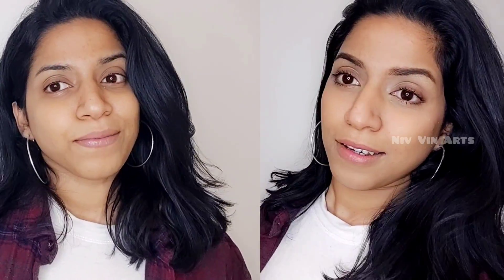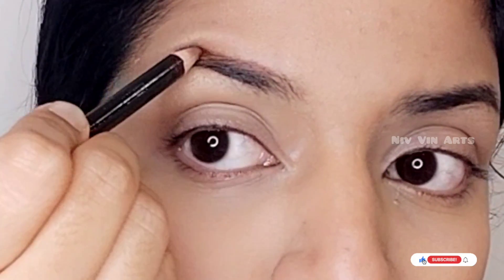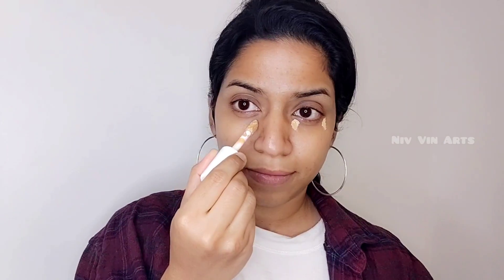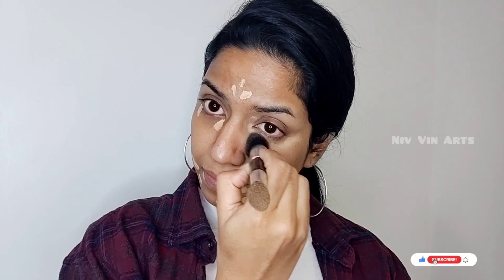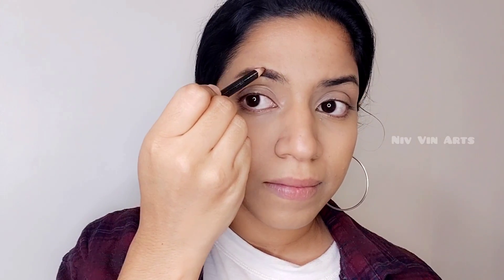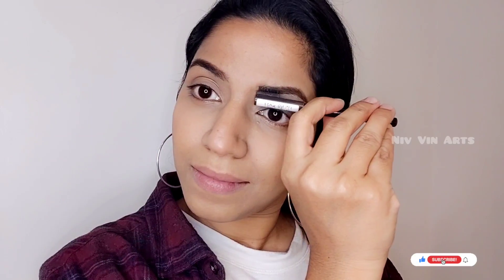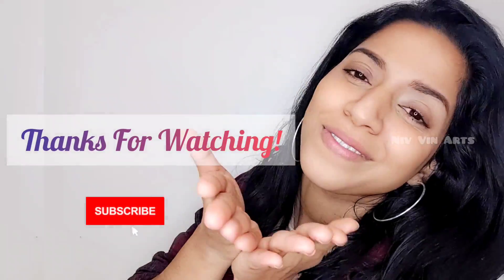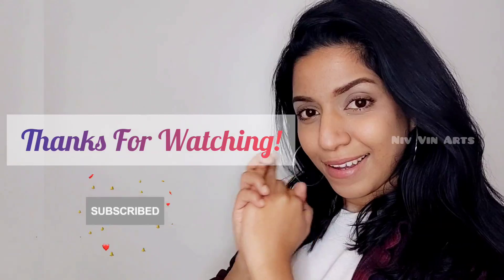ഓഫീസിലേക്കും കോളേജിലേക്കും ഇനി സ്റ്റൈലായിട്ട് ഒരുങ്ങാം വെറും 10 മിനിറ്റിൽ! Easy & Everyday makeup